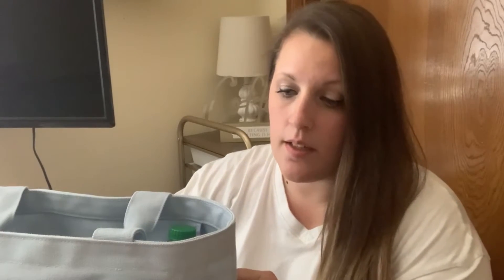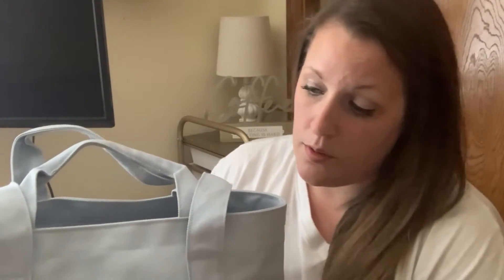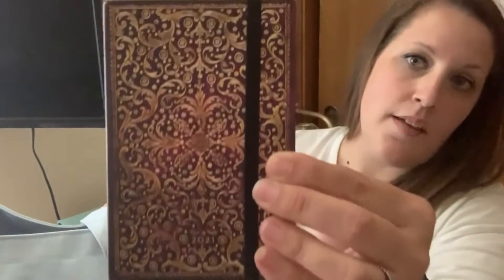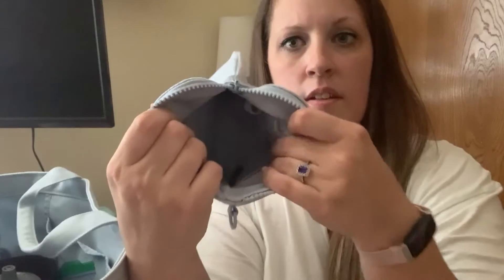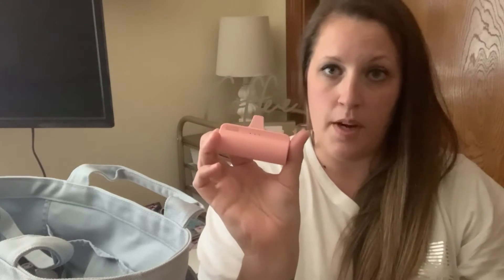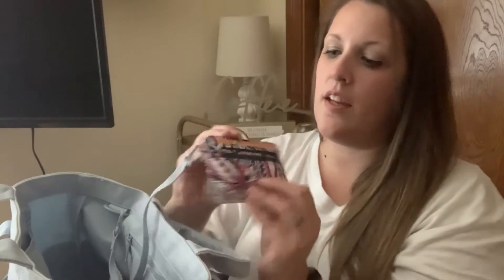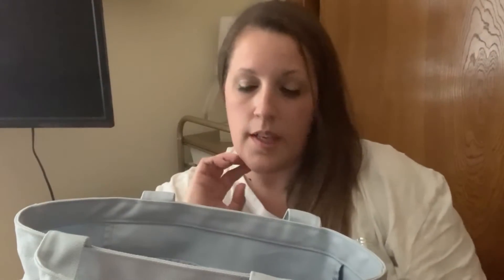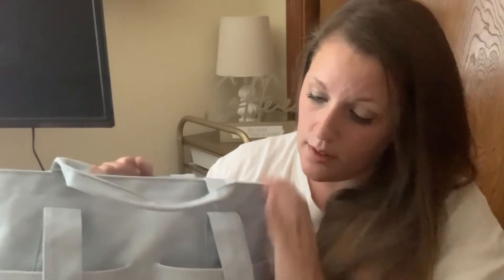Dagne Dover Small Vida Tote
First thoughts and review/what's in my bag of the Dagne Dover Vida Tote in Skyway! There were a few sound issues this time, so sorry for that!